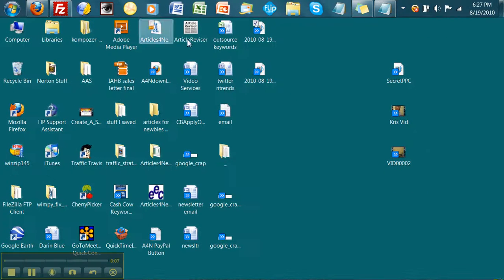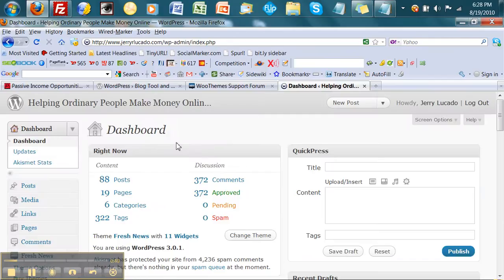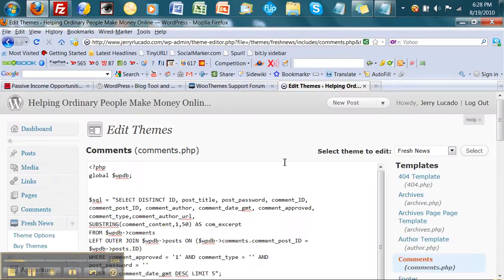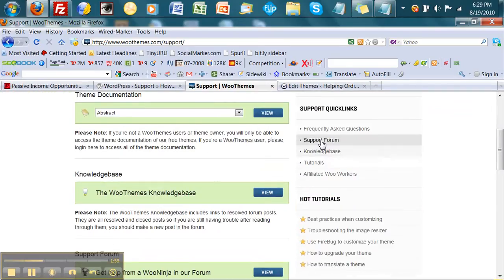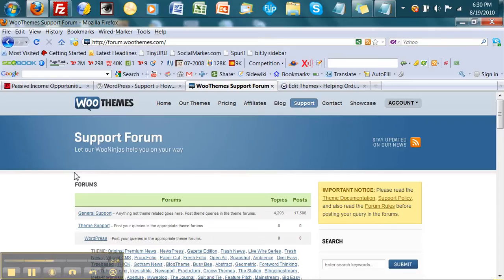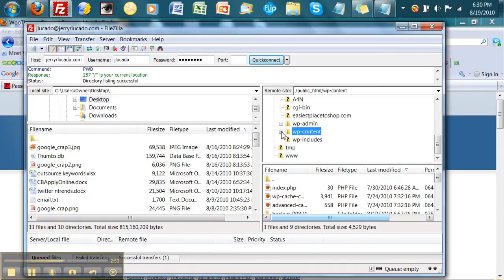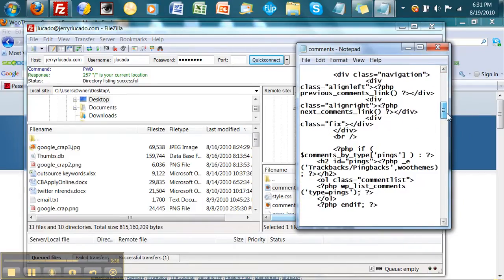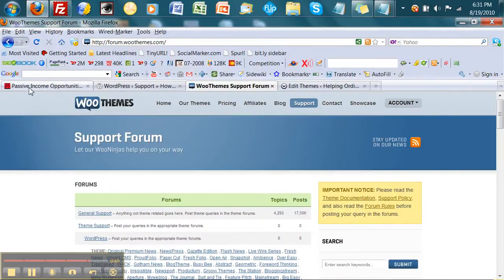Editing WordPress php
Five minute lesson on ways for editing WordPress php files.